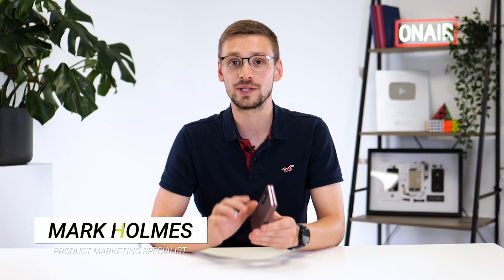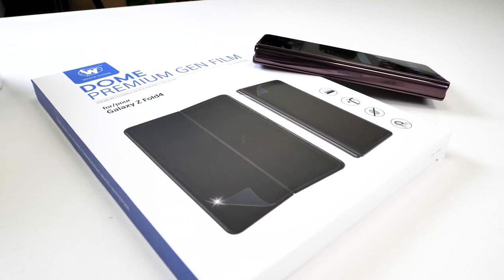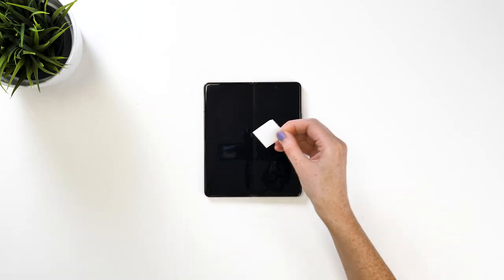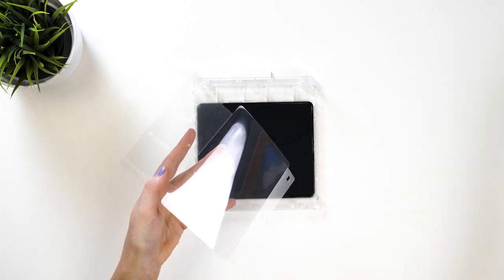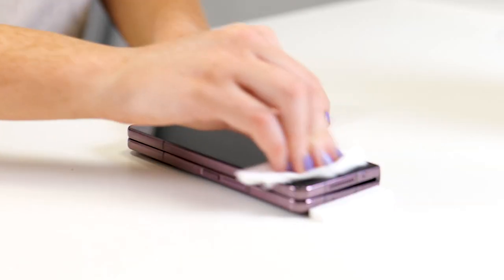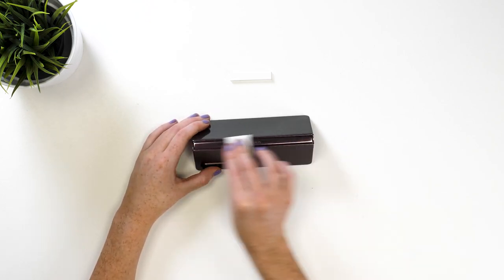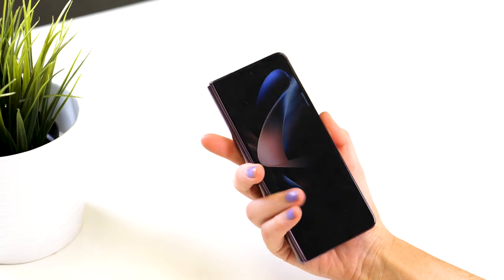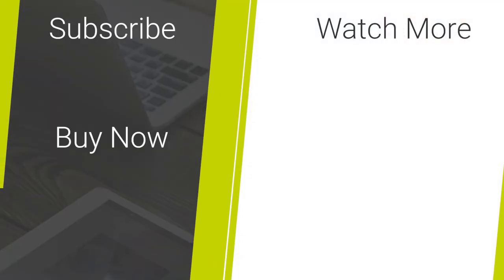Samsung Galaxy Z Fold 4 Whitestone Film Protector Installation & Review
Today we will be installation and reviewing the Whitestone Dome film screen protector on the Samsung Galaxy Z Fold4!

Social Links...